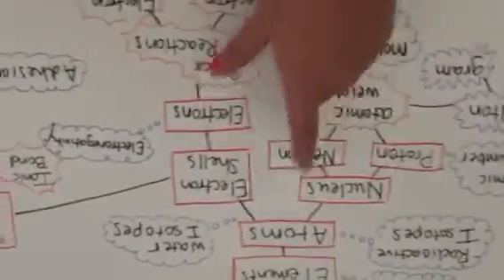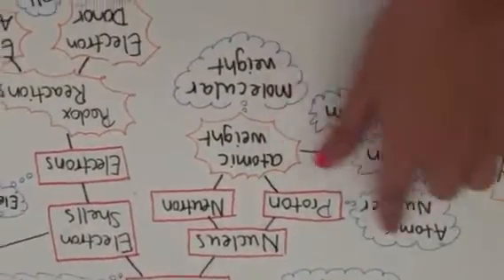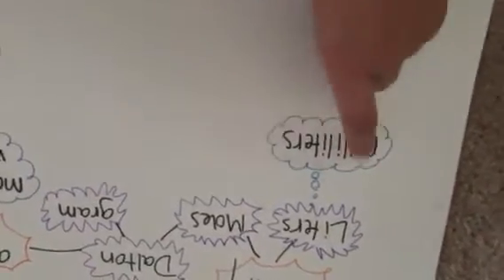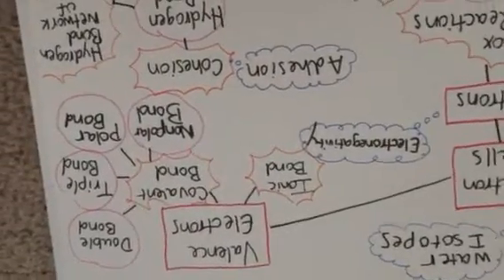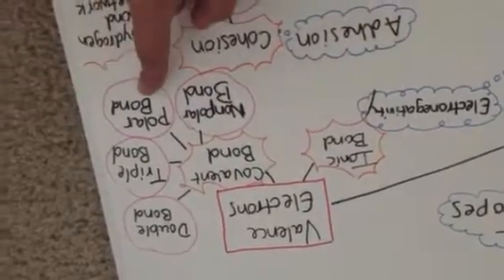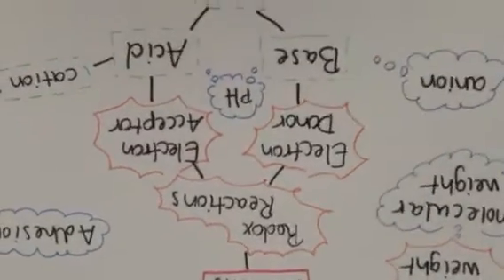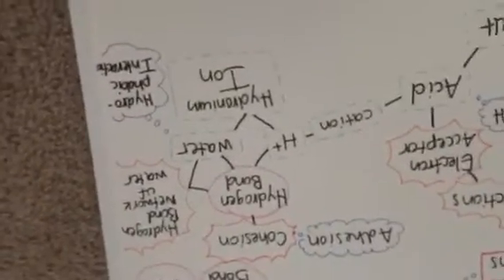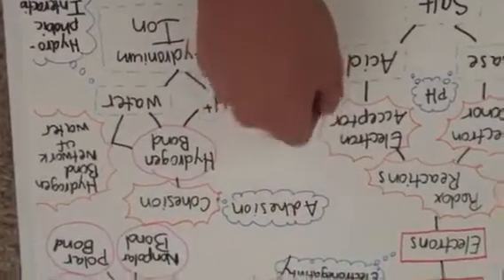Biology Lab 1-concept map